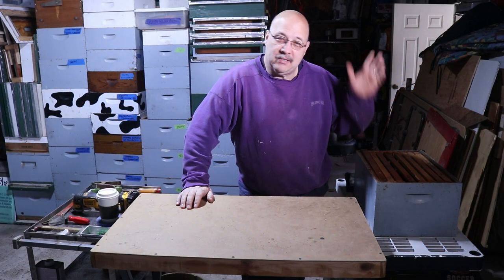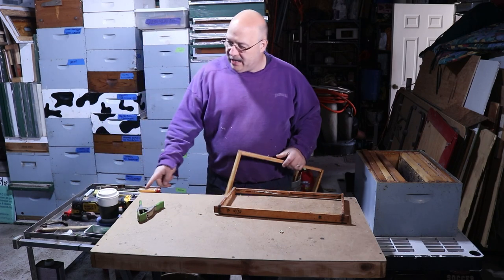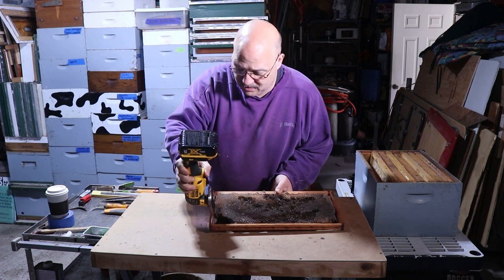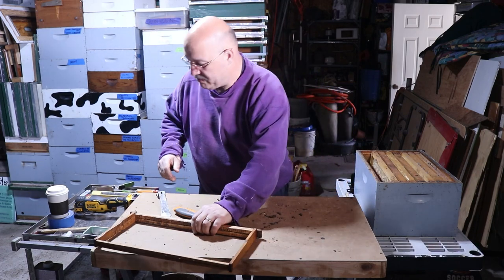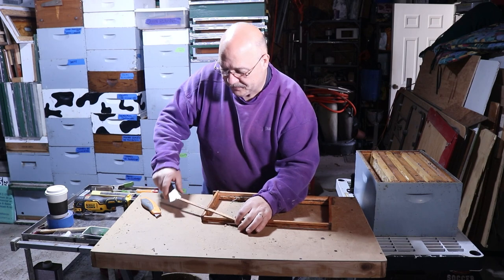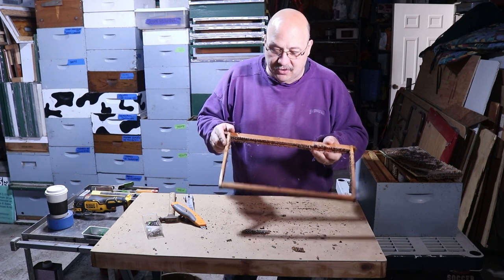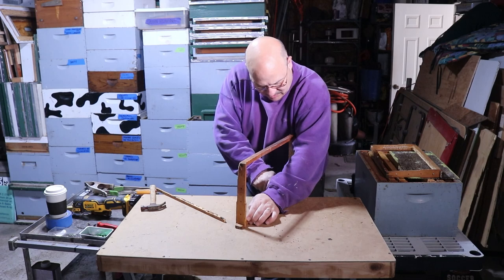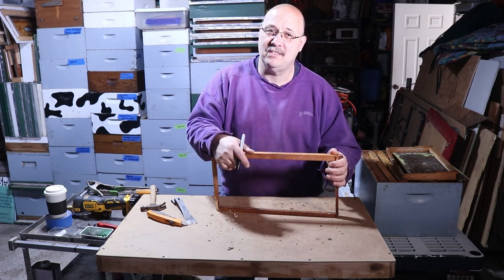Cleaning Old Comb from Frames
Window Moulding Clip tool removal tool